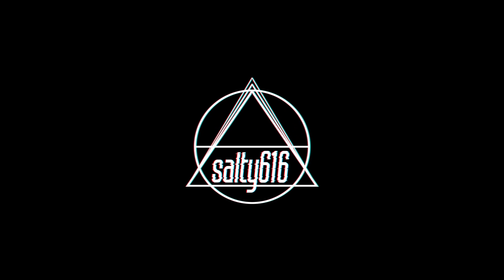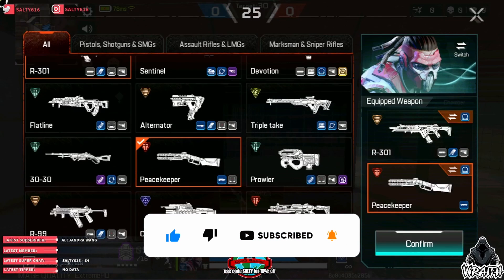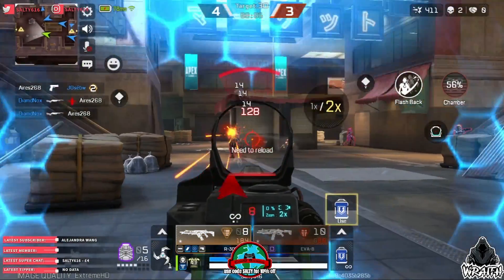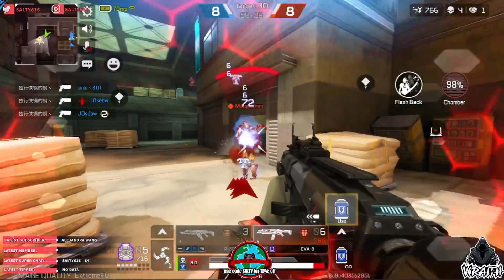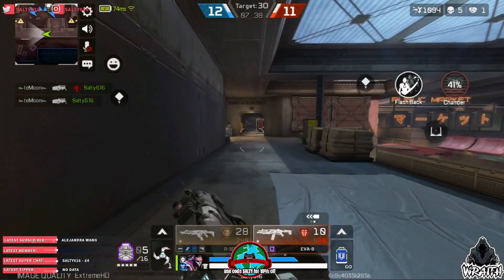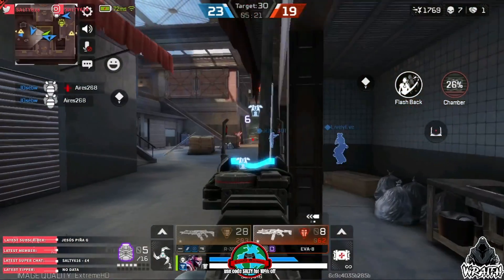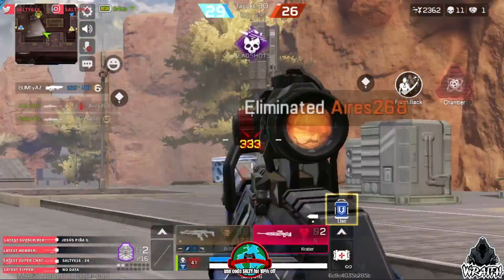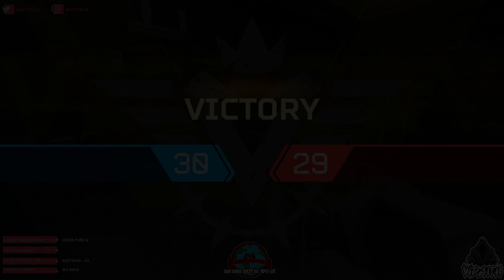The BEST GUNS TO USE in Apex Legends Mobile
Apex Legends Mobile BEST GUNS/WEAPONS! Top 5 Best Guns to use and play with in Apex Legends Mobile! Tips and Tricks/Guide | Weapons/Guns are very important, and you need to know the BEST in Apex Legends Mobile Tips and Tricks Guide! Keep it here for more Apex Legends Mobile content, don't forget to like, follow and subscribe so you can keep up to date with all Apex Legends Mobile content that will be coming your way!

► FORMAT FRM_25 for a discount!

Ignore all this x